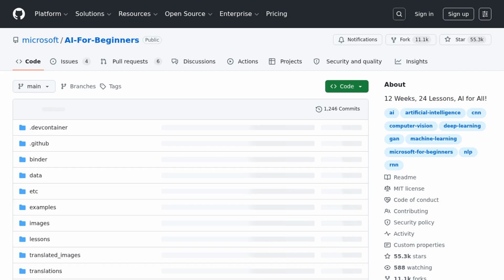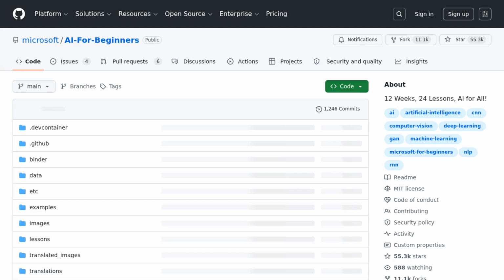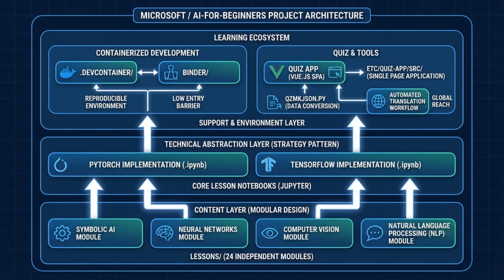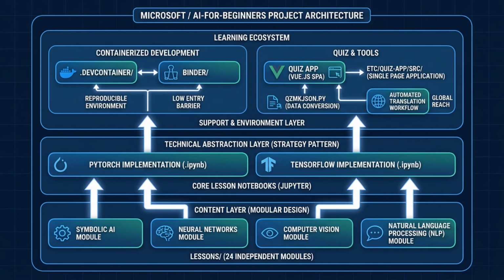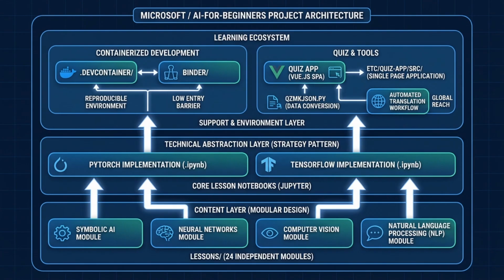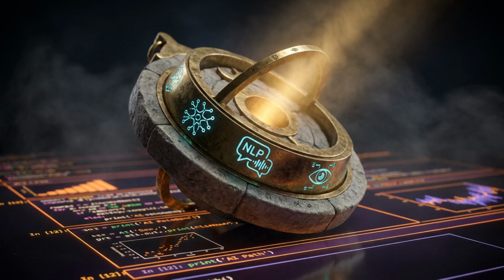Understand Two Major AI Frameworks at Once! Microsoft's AI-For-Beginners Course, TensorFlow and ...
Want to learn AI but don’t know where to start? In this episode we don’t just skim the surface — we do a deep dive into Microsoft’s fantastic free course "AI-For-Beginners," showing how it uses a 12-week program to get you proficient in both TensorFlow and PyTorch!

🔥 Project for this episode：
• microsoft/AI-For-Beginners：Microsoft’s official AI beginner bible! A free, open-source 12-week complete course that takes you from AI history to the latest techniques, building the most solid foundation.

🎯 Deep-dive Highlights：
• Course structure and design: How a 12-week, 24-lesson plan systematically takes you from zero to AI.
• Learning path: Why the course teaches not only deep learning but also covers symbolic AI, genetic algorithms, and other “classical” AI knowledge to build a more comprehensive knowledge system.
• Dual-track hands-on teaching: Provides both TensorFlow and PyTorch code so you can learn the implementation differences between the two major frameworks at once.
• Theory and practice combined: How to apply the theory you learn to popular domains like computer vision (CV) and natural language processing (NLP).

⏱️ Timestamps：
00:00 Opening
00:10 Episode intro
00:27 microsoft/AI-For-Beginners
06:37 Closing

Do you prefer TensorFlow or PyTorch? Or are you just getting started with AI?